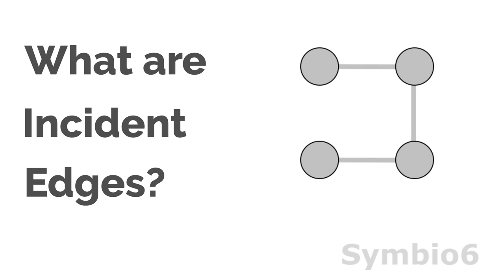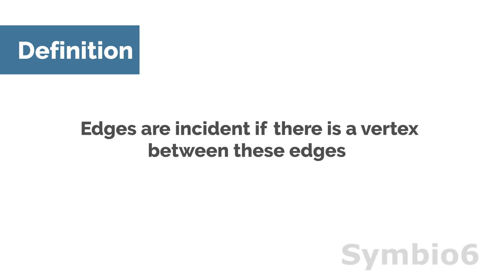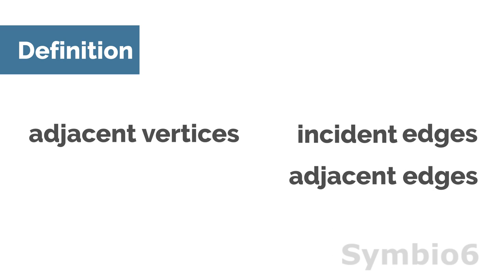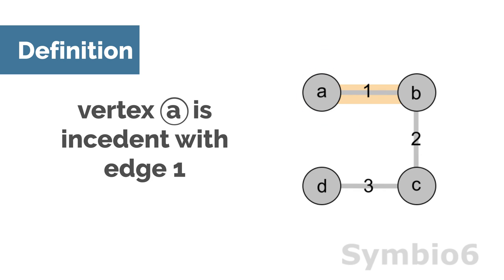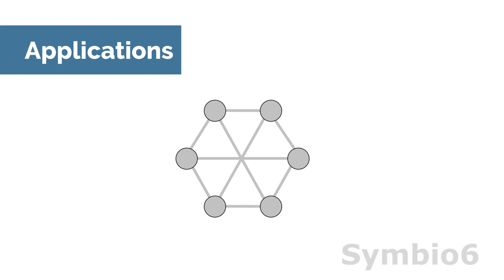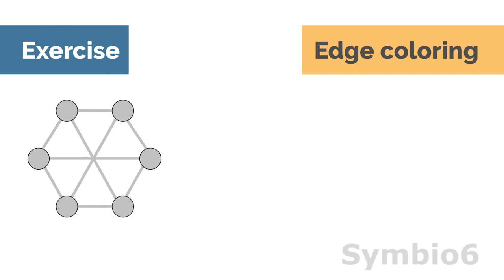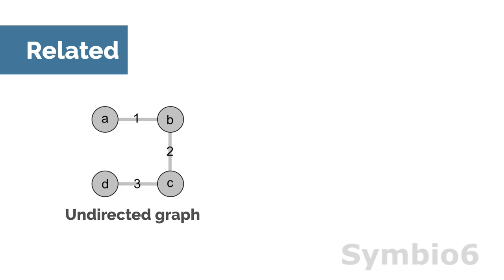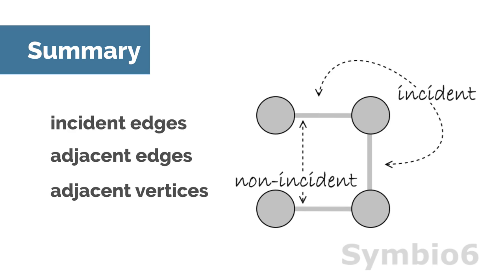What are Incident Edges?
This video explains what incident edges or adjacent edges are, how it is used in graph theory and includes examples and an exercise to practice this. What are incident edges?

DEFINITION
A graph consists of a collection of vertices connected by a collection of edges.
Edges are incident if there is a vertex between these edges. The video shows examples of incident and non-incident edges in an undirected graph.

ADJACENT vs INCIDENT
Adjacent and incident are often used as synonyms in graph theory. Usually one speaks of adjacent vertices, but of incident edges. However, some say adjacent edges.
Vertices are adjacent if there is an edge between these vertices.
Not only edges, but vertices can also be incident with an edge. A vertex is incident WITH an edge if the vertex is one of the endpoints of that edge.

APPLICATIONS
The incident edges have different applications, the video shows some examples.
Vertex degree: the total number of edges incident on a vertex is the degree of that vertex.

Edge cover problem: this means that each vertex in the graph is touching at least one of the edges in the edge covering set. Usually, you want to know the smallest possible edge cover.

Edge coloring problem: all edges need to fill with color such that NO two incident edges have the same color. The video also contains an exercise to practice edge coloring.

INCIDENCE MATRIX
A related concept is the incidence matrix of a graph. This matrix shows the relationship between vertices (rows) and the edges (columns) of a graph.  An element is 1 if a vertex and edge are incident (related) and 0 if they are not.

SUMMARY
In this video you see it’s all about the endpoints of an edge. The incident edges concept has interesting applications.
The terminology can be confusing at times. Usually adjacent or incident are not used for both vertices and edges. But one speaks of incident edges and adjacent vertices.

TIMESTAMPS
00:00 Incident edges
00:22 Definition incident edges
00:46 Adjacent vs incident
01:32 Vertex degree
01:42 Edge cover problem
02:00 Edge coloring problem
02:10 Exercise edge coloring
02:40 Incidence matrix
02:57 Summary

Get started with network analysis today! It has never been so easy to improve your business, we are 😀 to help you.

ABOUT US
Symbio6 gets the best out of relational data to help organizations perform even better. We do this by helping to discover, collect, store, analyse and visualize relational data and convert this into concrete actions to 📈 your business.